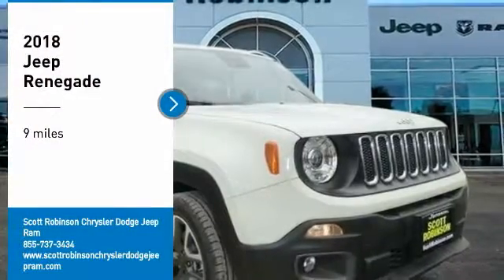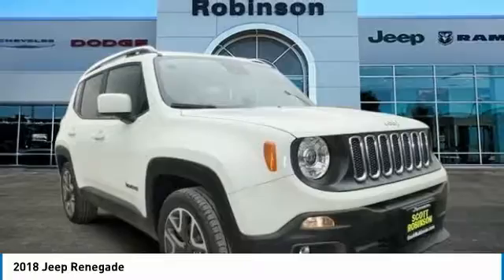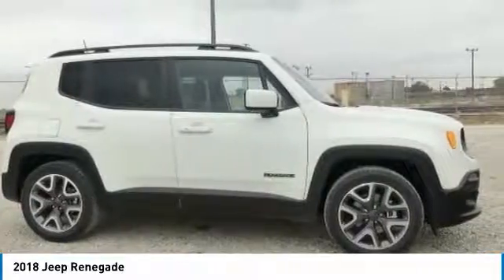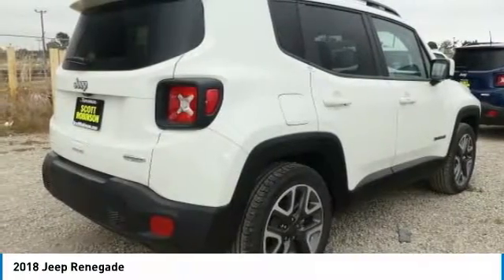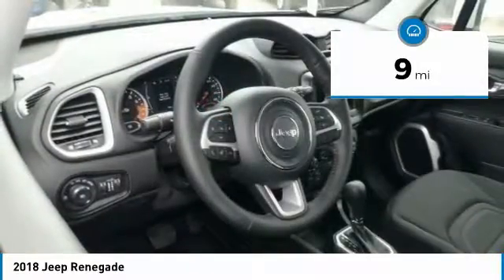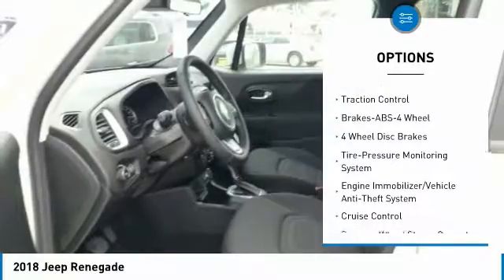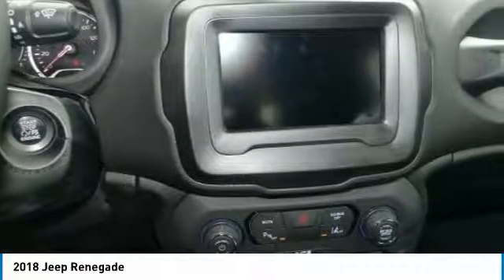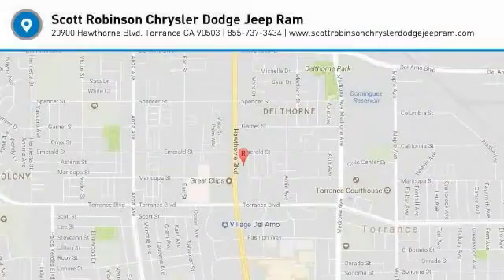2018 Jeep Renegade Torrance CA 3181320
2018 Jeep Renegade

20900 Hawthorne Blvd.

You'll love this 2018 Jeep Renegade. This is a suv you'll want to take home. Call and get in touch with Scott Robinson Chrysler Dodge Jeep Ram directly, and be the first to open the suv door today!